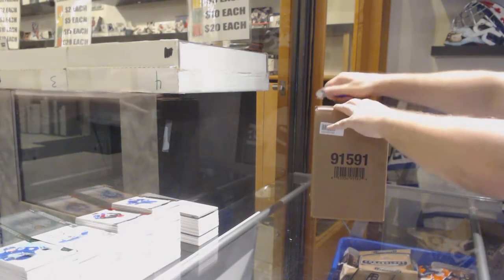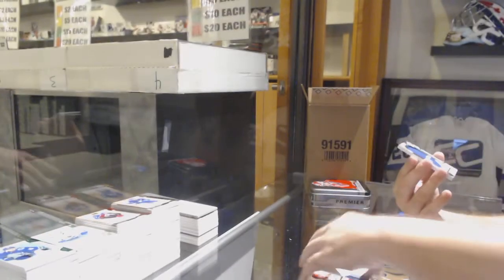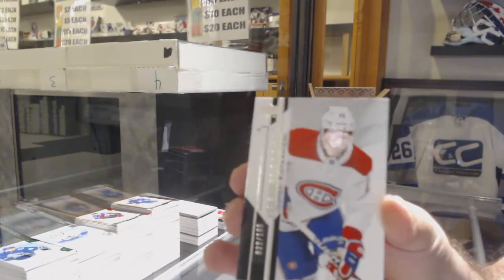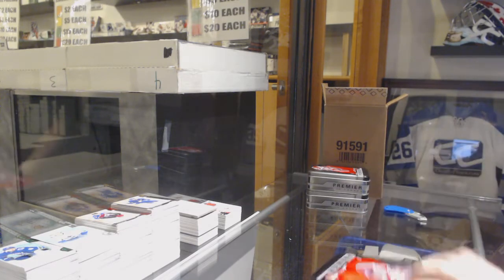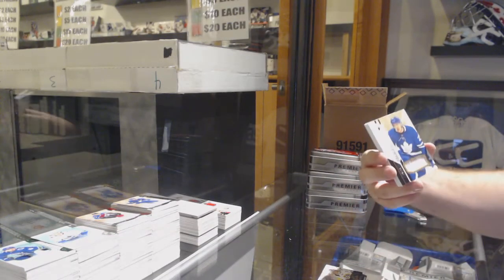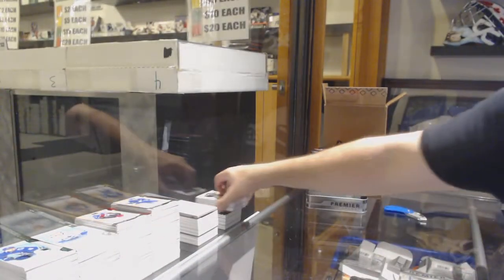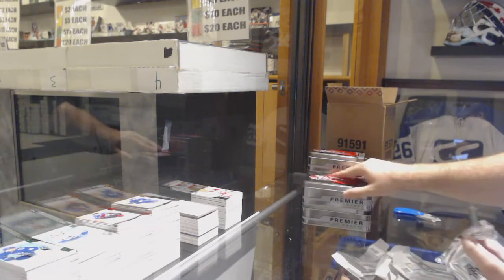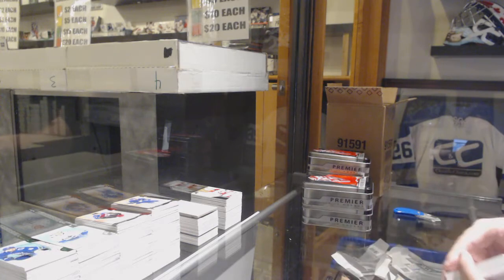18-19 Upper Deck Premier Hockey 5 Box Case Break - C&C GB #10,194